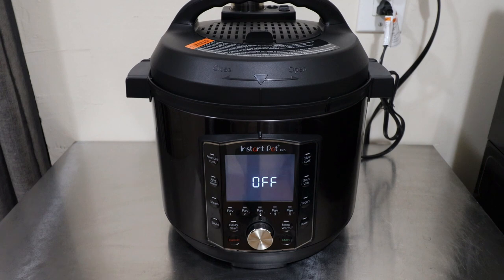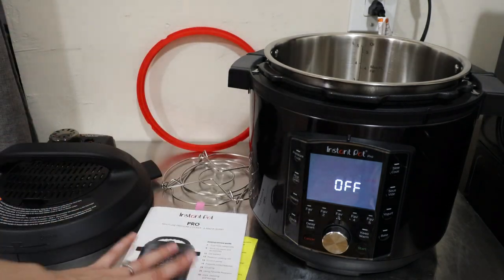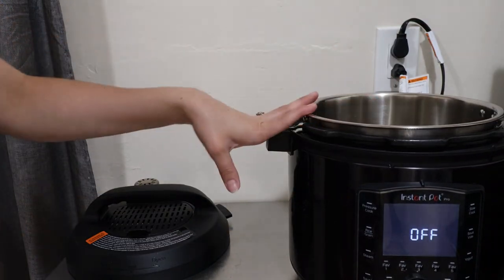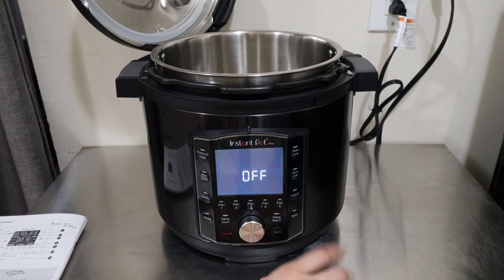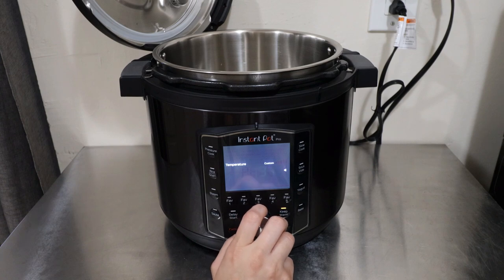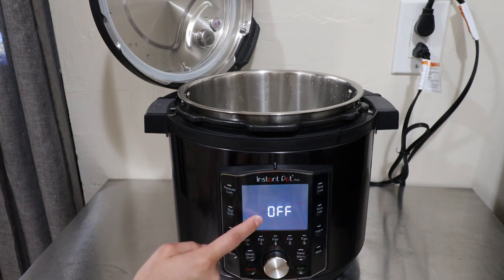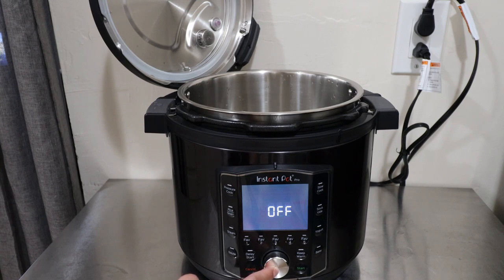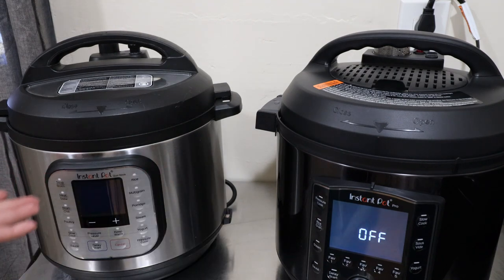NEW INSTANT POT PRO - FULL REVIEW AND DEMO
NEW 2021 Instant Pot Pro - Full review, specs, and demo

To purchase any of the products I have used/mentioned in my videos:
Instant Pot Pro
Quick Cool Tray: Currently removed from site, will update when it becomes available again

1:36 - What it comes with
7:52 - New Features
10:18  - How to Save your Favorites
12:45 - Steam Cover - Demo
13:45 - How to Turn off Sound

Have your groceries delivered to your home in as little as 1 hour with Instacart